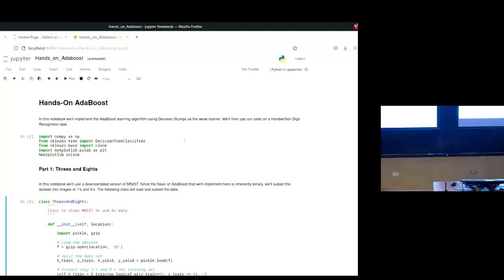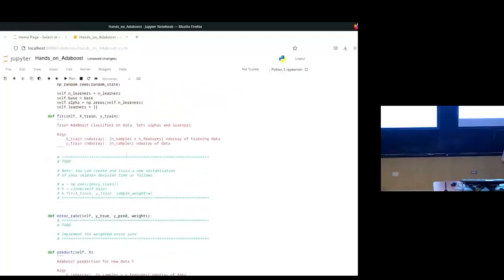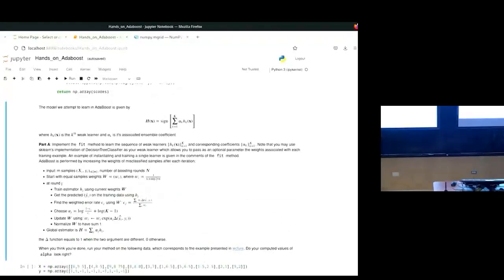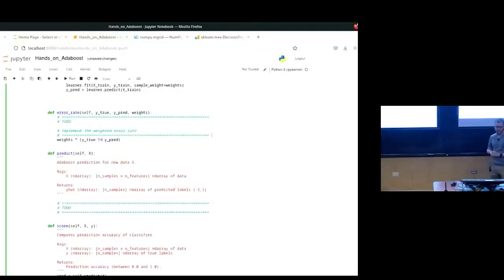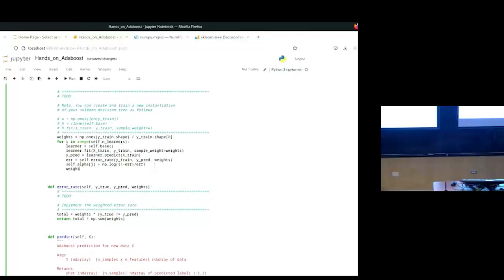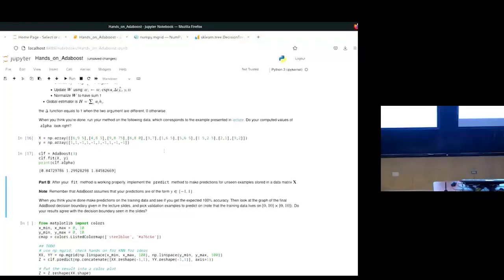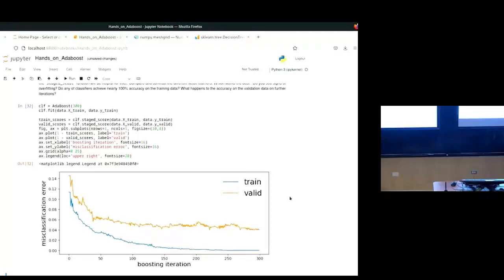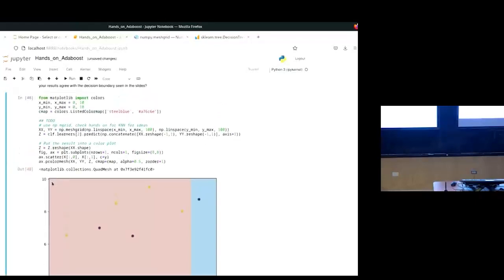Machine Learning 4622 3/9 - AdaBoost Lab